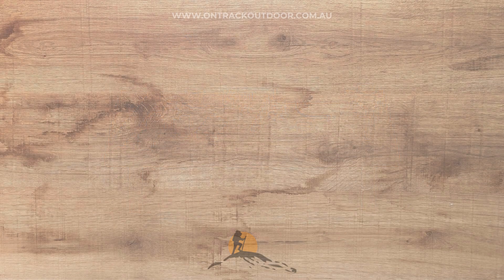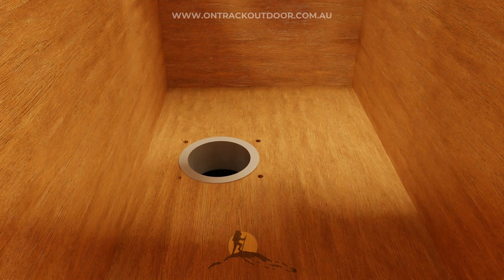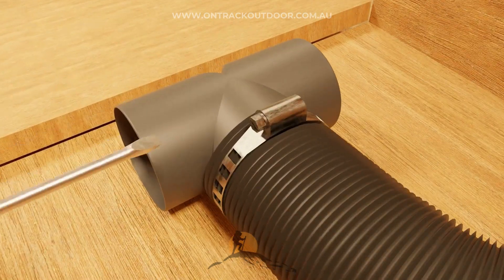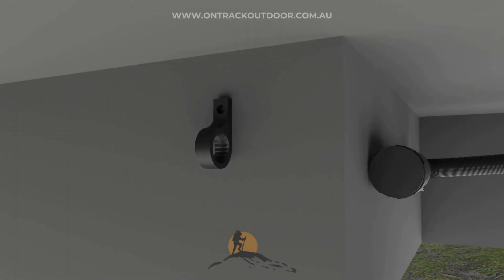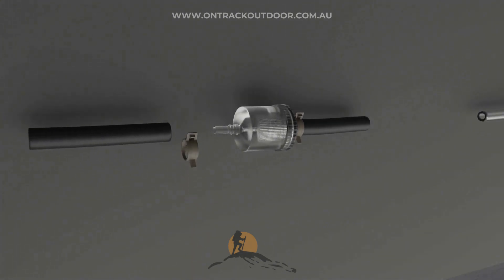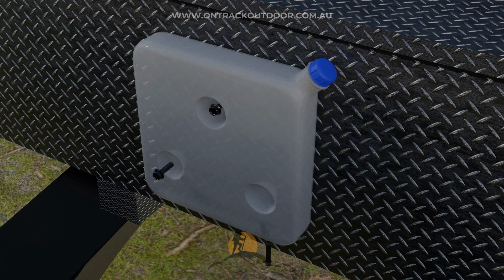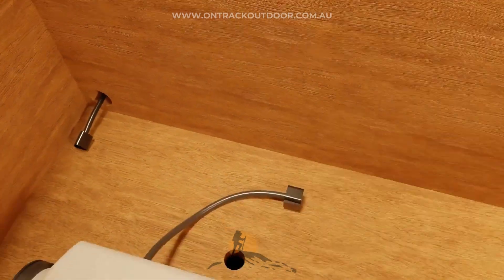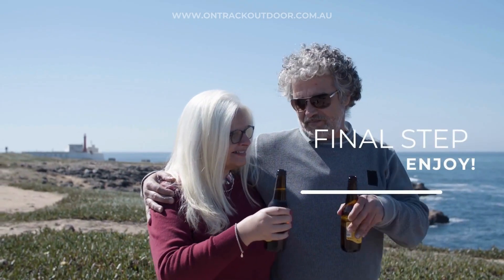Instructions for Diesel Heater Installation in a Caravan or Motorhome: Step by Step Manual Guide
00:00 Follow our Step-by-Step Instructions on how to install a Diesel Heater in a Caravan or Motorhome:
00:12 Step 1 - Gather the tools and materials you'll need
01:00 Step 2 - Choose a suitable location
01:27 Step 3 - Install the heater and ducts
04:13 Step 4 - Install the exhaust, intake and fuel line
06:41 Step 5 -  Install the diesel tank
08:38 Step 6 - Install the LCD controller and wiring harness
09:55 Step 7 - Starting up for the first time

3D animation by CADZEST.com.